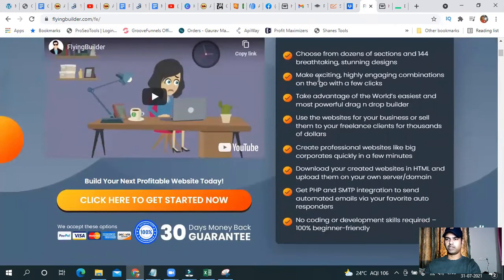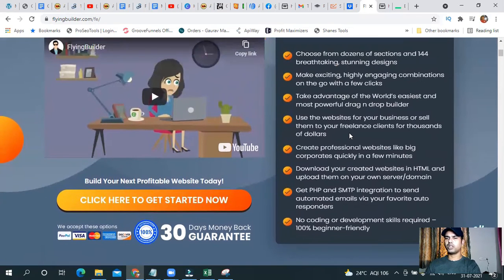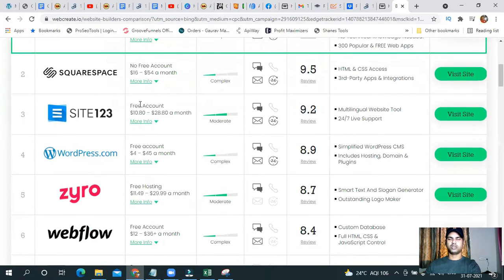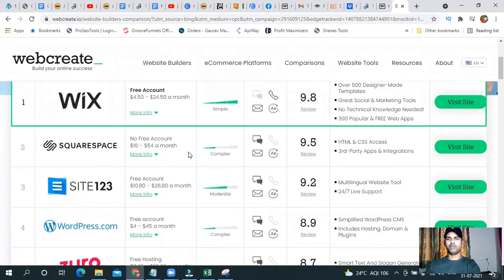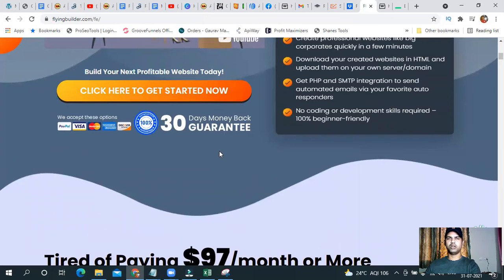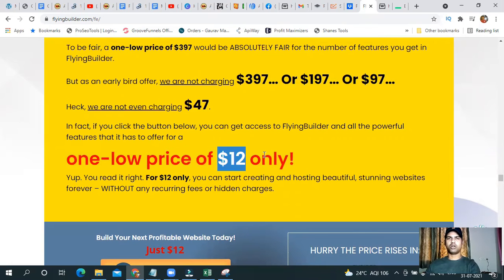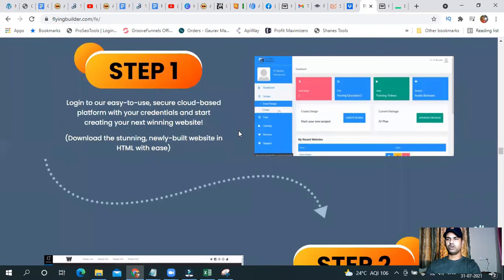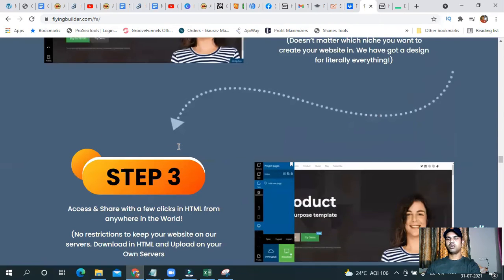Flying Builder Review & Bonus- 🛑Do Not Buy This Before Watching This Video🛑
FlyingBuilder is a New Generation drag-and-drop web page creator that optimizes the peak efficiency of your website. This is an evergreen platform developed to solve all the issues that webmasters, website designers and marketers face. Here's why we have developed this product...

Other competitor tools offer heavy per month costing, but we offer it in a one-time secure payment.

It is essential to optimize pages for higher rankings, better conversions, better user interface, lower bounce rates and lower ad spending...

What's so special about our FlyingBuilder? It comes with a vast range of beautiful models, an elegant drag-and-drop interface and downloads your own customized page in HTML format and host wherever you want.